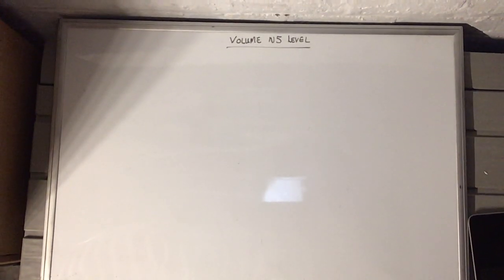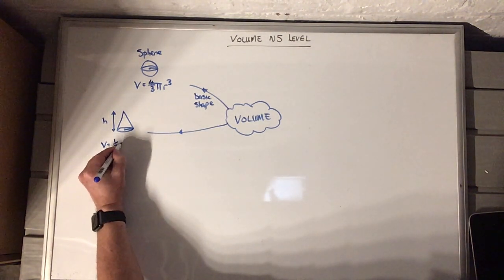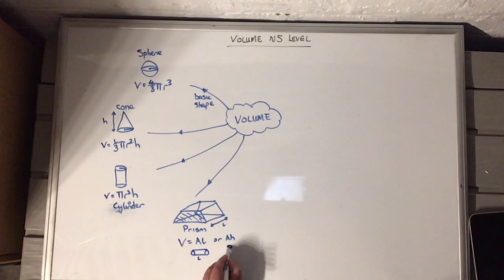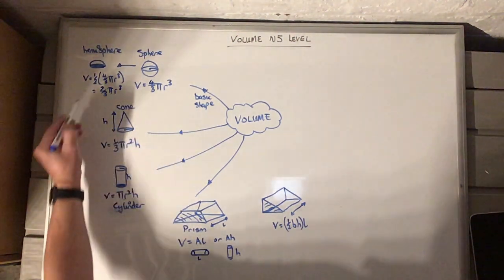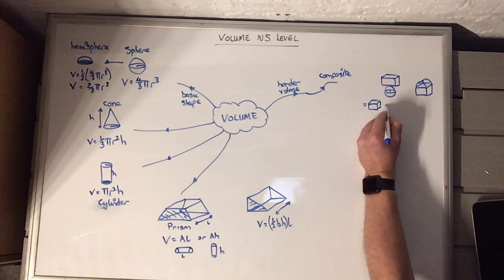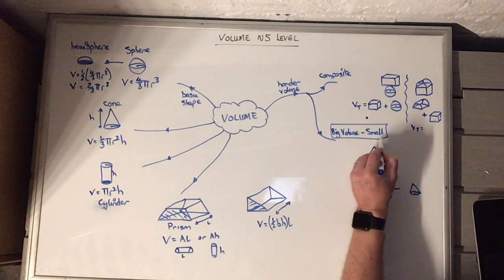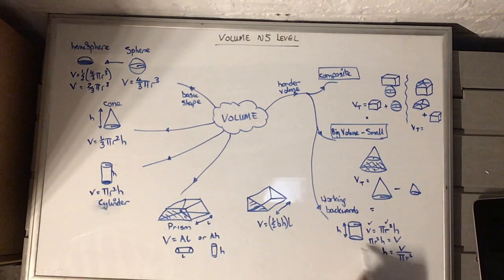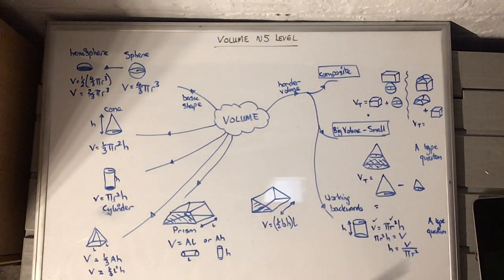1. N5 Maths - Volume Introduction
1. N5 Maths - Volume Introduction